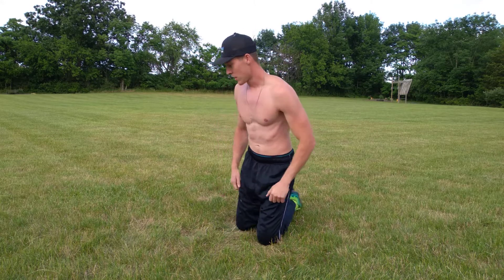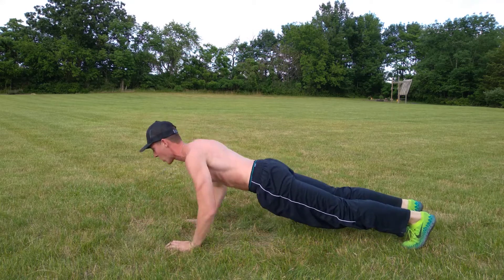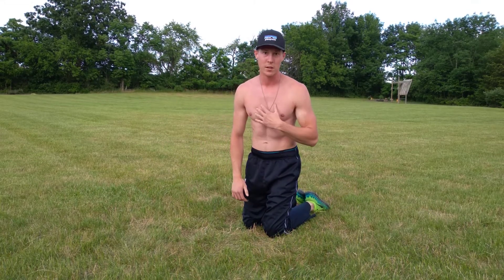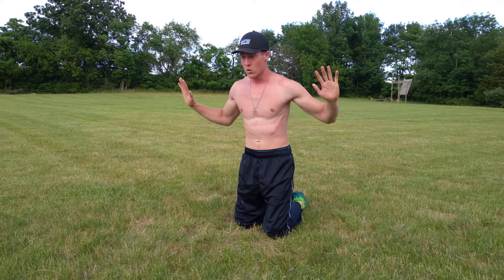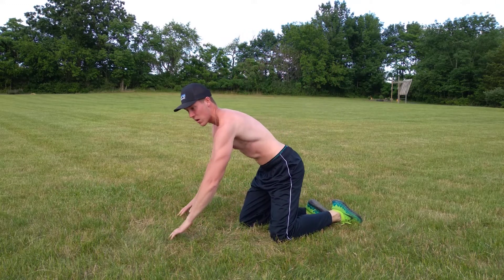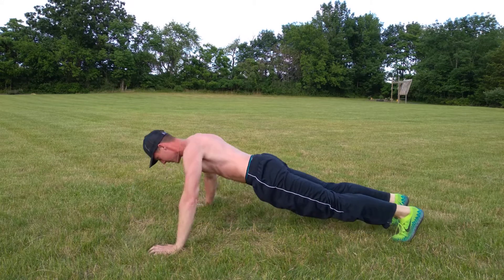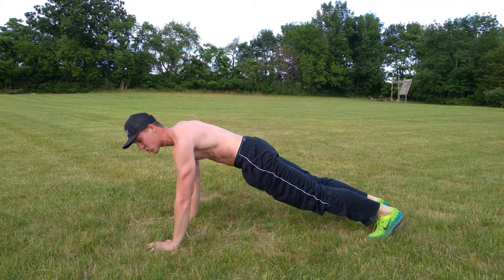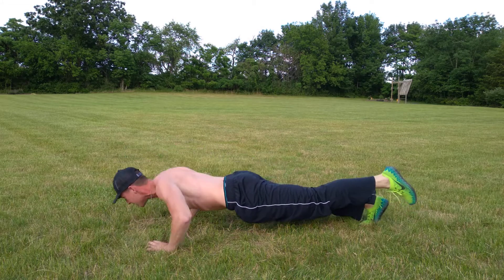EXPLOSIVE Pushup Workout to Build a HUGE Chest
This is an explosive pushup workout that is designed to build up the muscles in your chest and triceps.  I sequenced 5 different pushup variations to target each muscle group in your upper body.  Enjoy the workout.  Stay healthy. Stay fit!